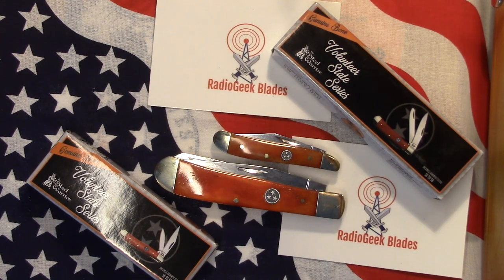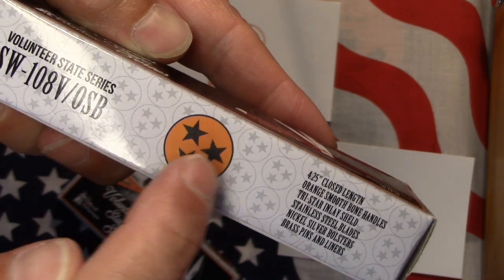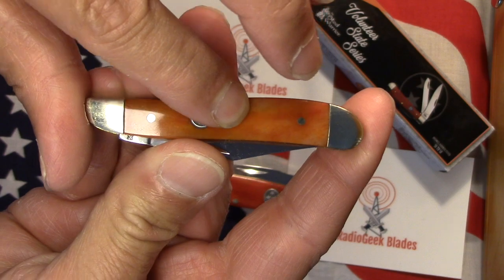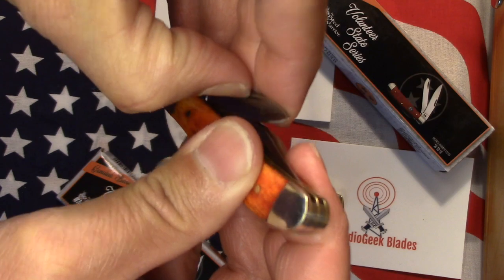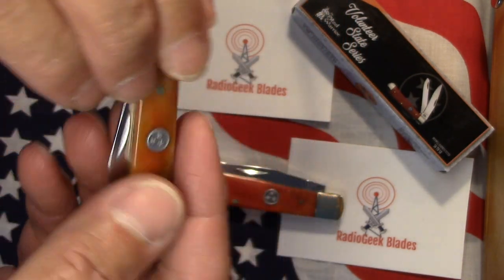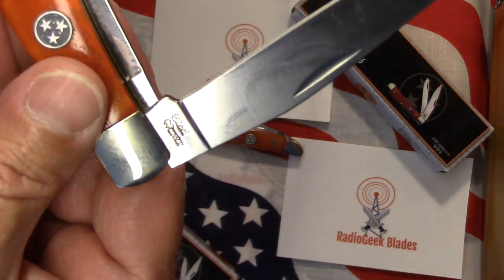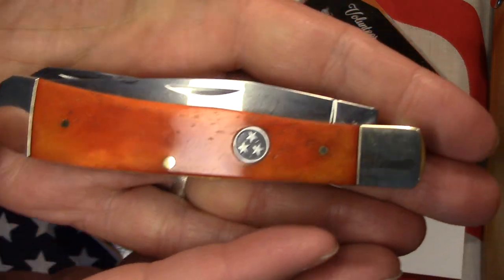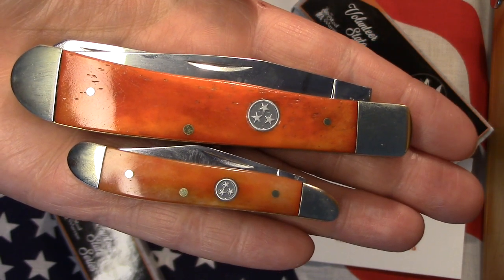Steel Warrior Volunteer State Knife Orange Bone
Today I take a look at two Steel Warrior Orange Bone Volunteer State Knives.